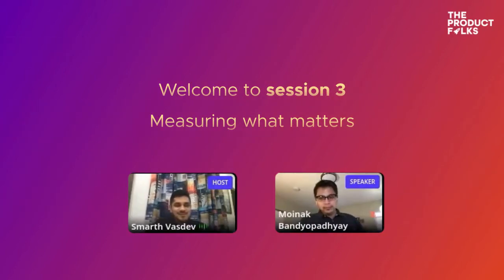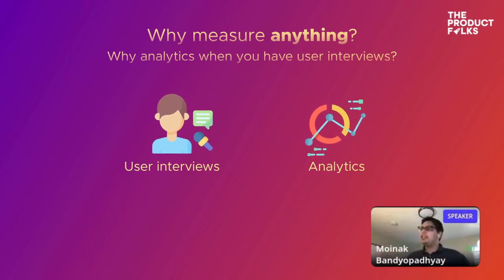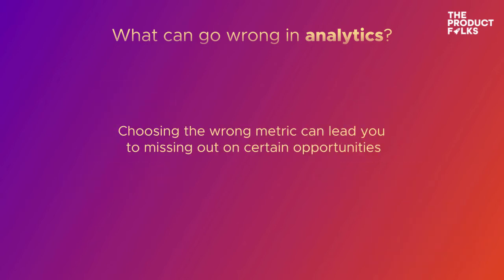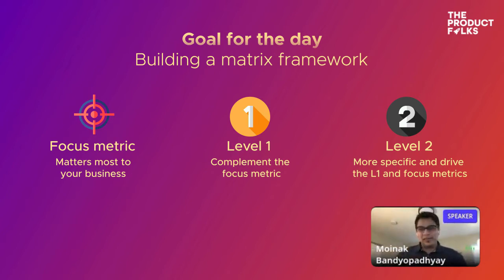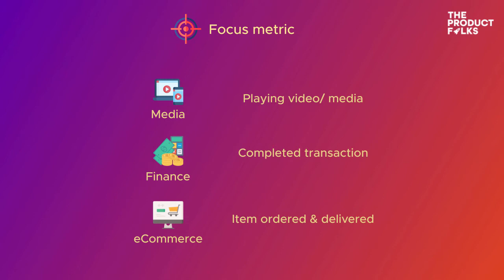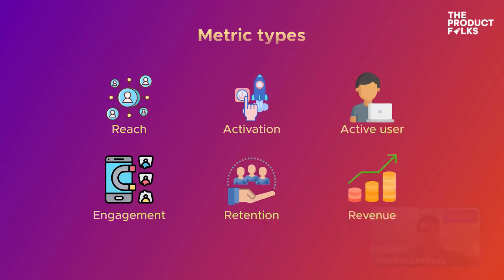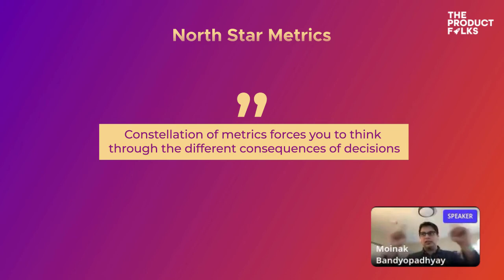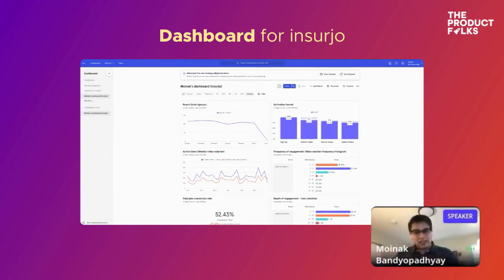Insurjo Week 3: Measure what Matters with Moinak Bandyopadhyay, Mixpanel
A look into Week 3 at Insurjo where we hosted Moinak Bandyopadhyay, Staff PM at Mixpanel! Moinak is a brilliant storyteller all wrapped up as Staff Product Manager at Mixpanel, and carries over 9 years of experience in Product Analytics, Cloud, E-Comm, VR, AR, Marketplace Platforms and much more.

Week 3 was all about Data, Metrics & Analytics - particularly the Strategy part of it. You just need to leverage your common sense to succeed as a Product Manager when it comes to being data-driven, and Moinak reiterates that more than once in this talk.

Until the next episode, Adios. Stay safe!!